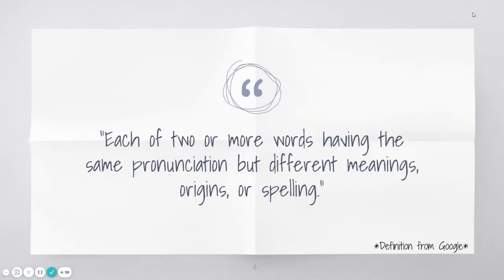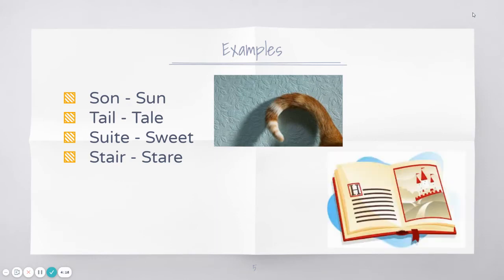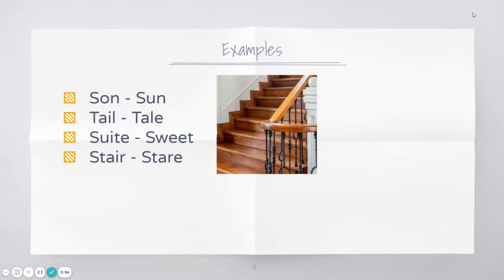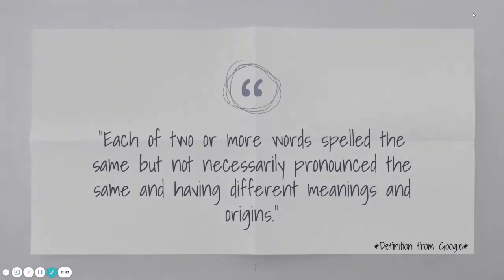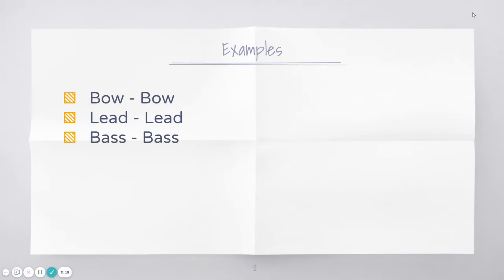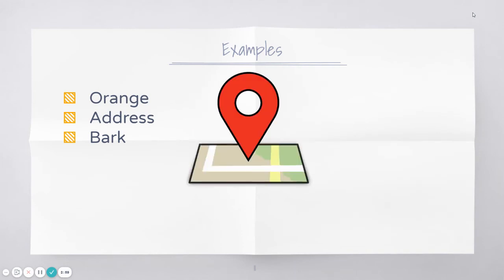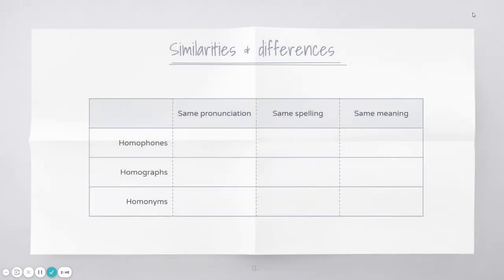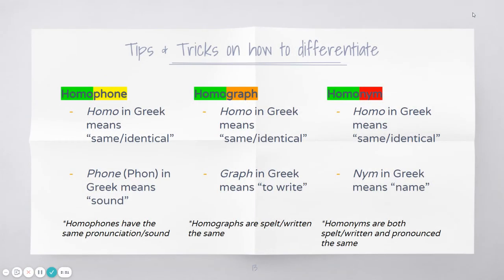Homophones, Homographs, & Homonyms - Kalyna